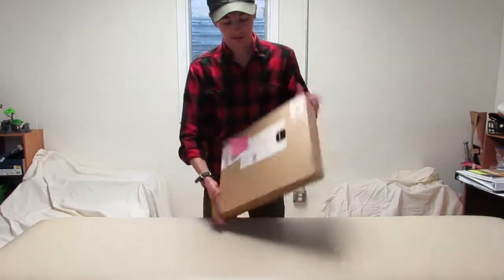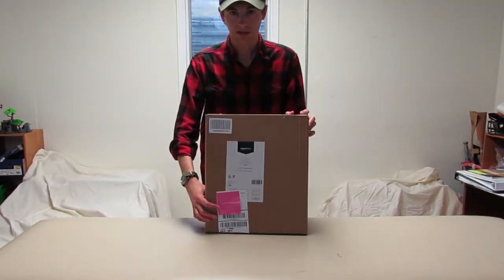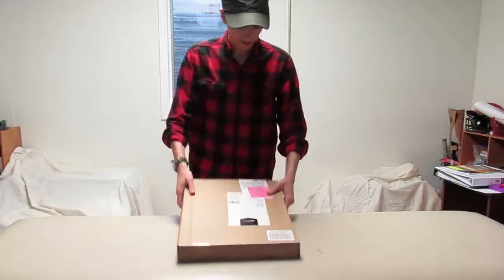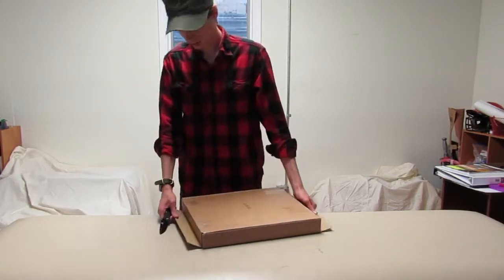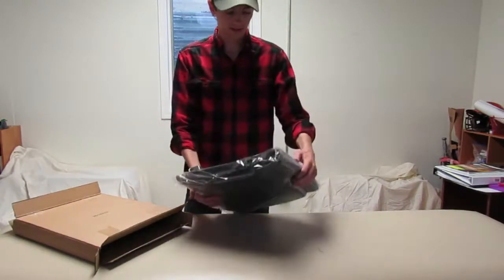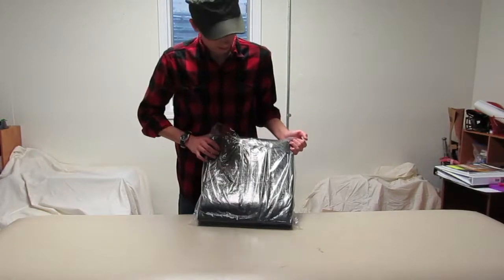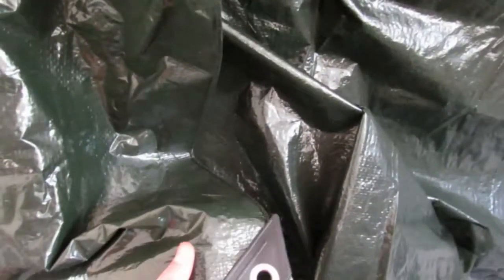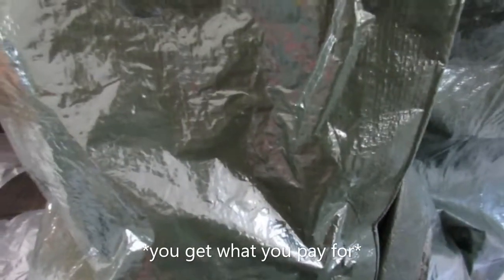Amazon Basics camping tarp - Unboxing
Hey guys,
Here is the unboxing video of the Amazon Basics camping tarp.

This content may NOT be reproduced without prior permission from AK or the AK's Outdoor Gear and Reviews (AKOGR) brand.